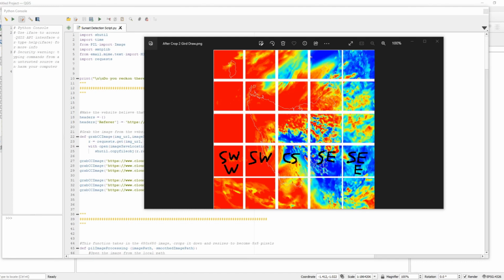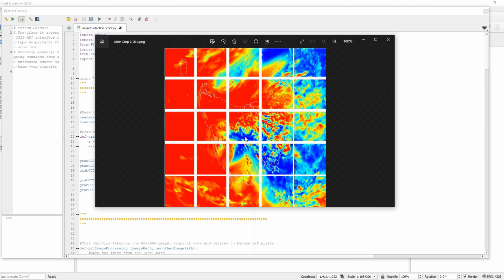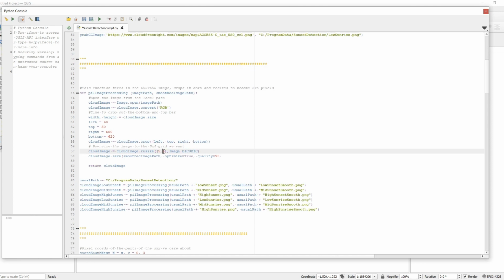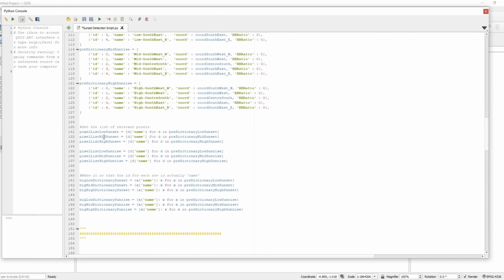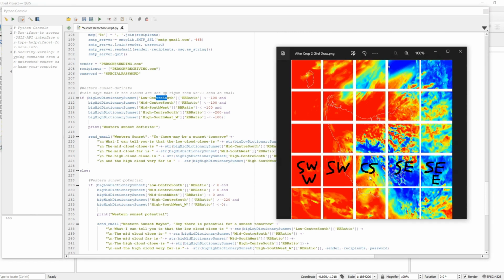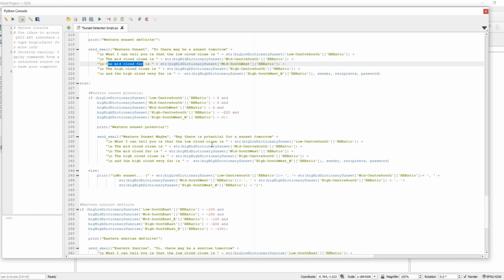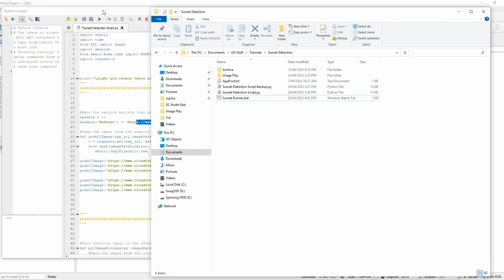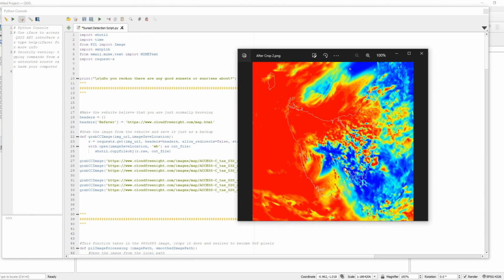Automated Sunset/Sunrise Detection in Python